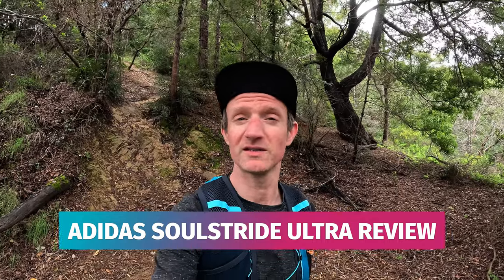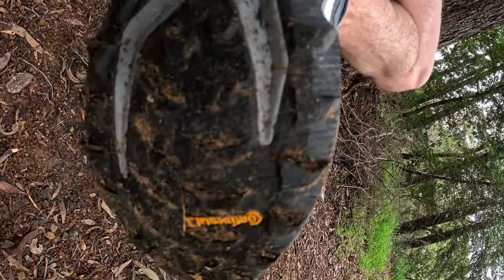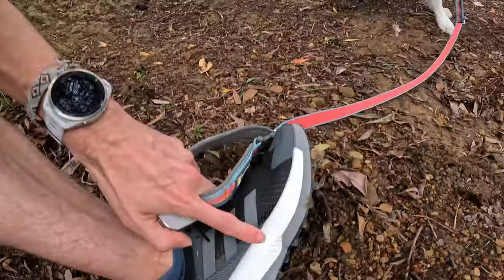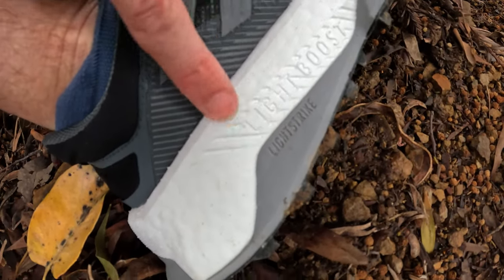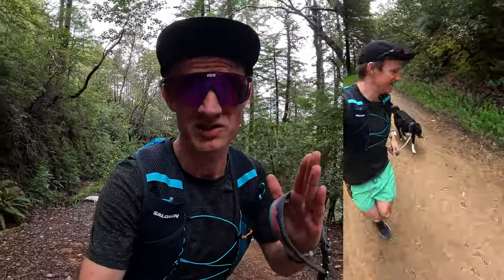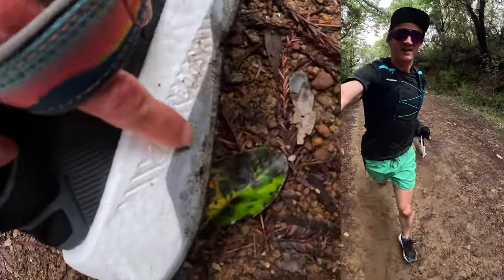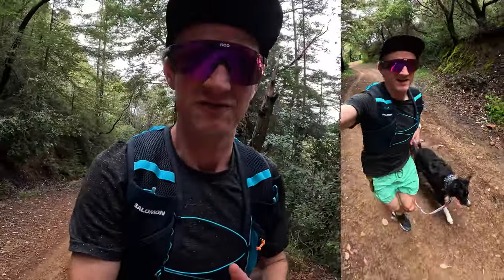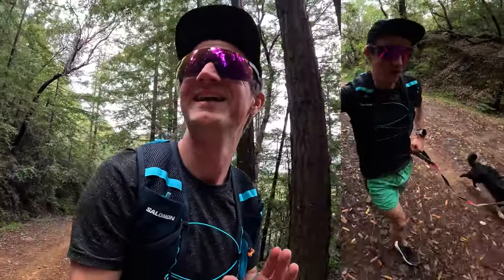Adidas Soulstride Ultra Review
Get an expert's perspective on how the Adidas Soulstride Ultra stands up to rigorous trail conditions. Plus, enjoy stunning trail footage that showcases the shoes in action.

Follow along, as Alastair (and Kepler), from Trail & Kale Running Co. reviews the Adidas Soulstride Ultra! Discover the versatility and performance of these trail running shoes, designed to handle a variety of terrains, from steep rocky climbs to muddy paths. Whether you're a seasoned trail runner or looking to upgrade your outdoor running gear, find out if the Adidas Soulstride Ultra fits your needs.

In this review:

00:00:00 Intro
00:02:01 Who It's For: Ideal for runners seeking a robust and versatile trail running shoe.
00:02:45 Key Features: Learn about the Soulstride Ultra's design, including its hybrid Boost and Lightstrike foam, Continental rubber outsole, and innovative upper construction.
00:07:28 Performance Test: Watch as Alastair takes these shoes through Northern California's demanding trails, analyzing their performance on climbs, flats, and steep descents.
00:11:28 Price Evaluation: At $180, are these shoes worth the investment? Alastair gives his verdict.

All opinions are our own and never influenced by brands.